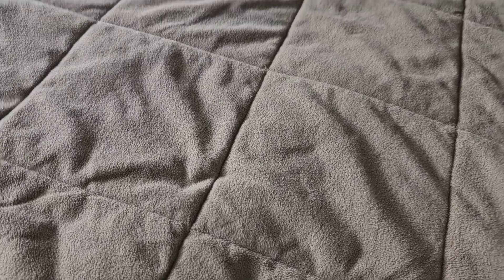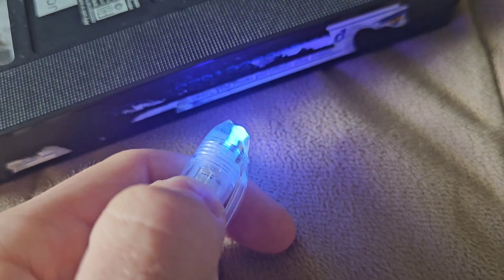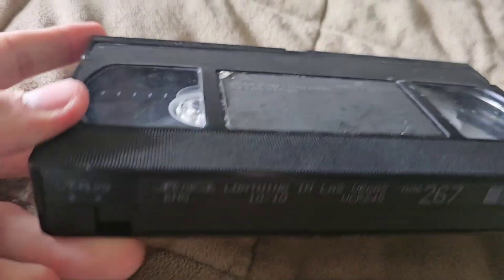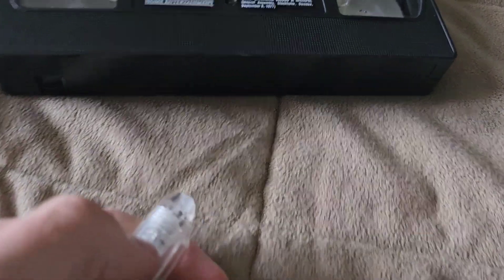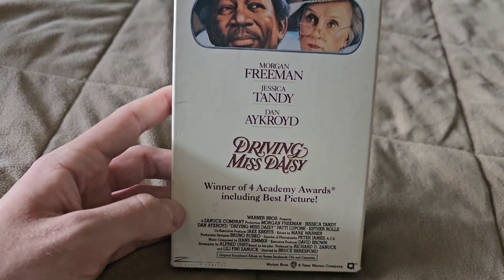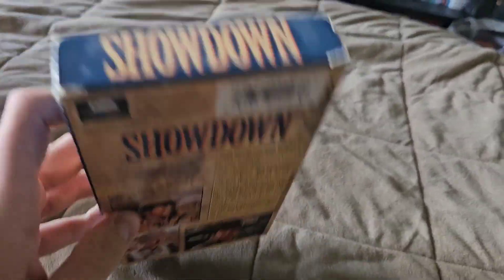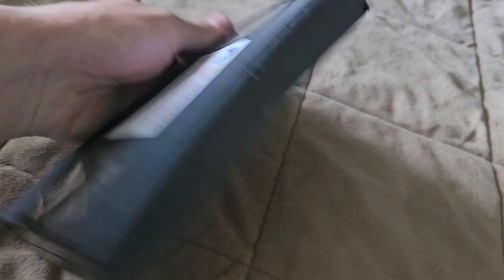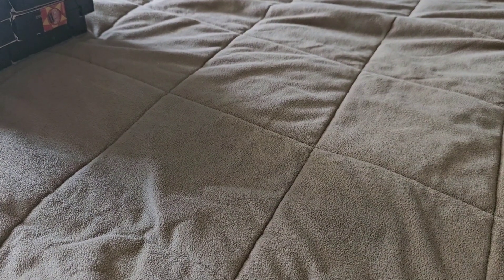Some VHS's & DVD's that I'm going to be getting rid of as of 6.15.2024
Follow Me On Serializd